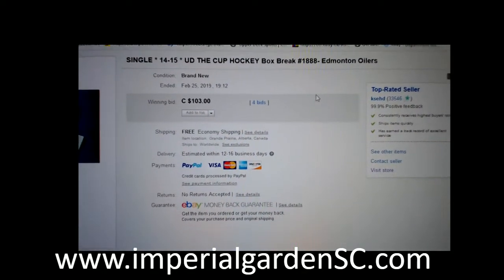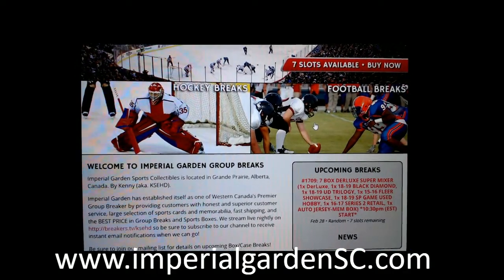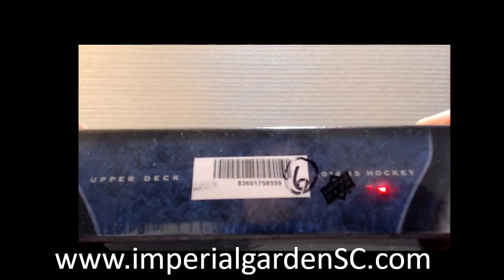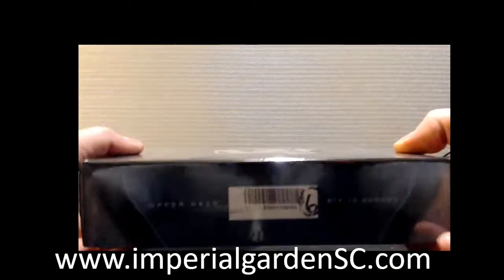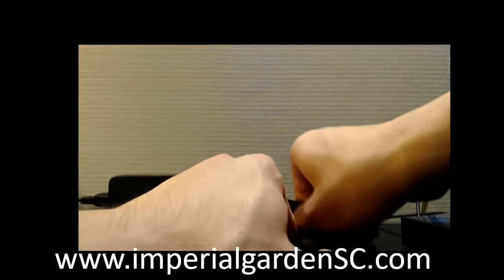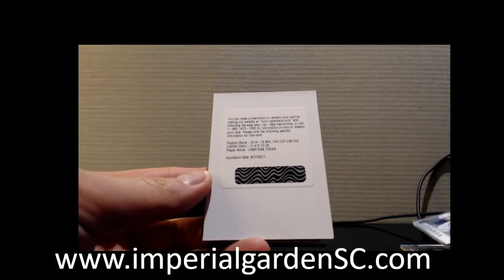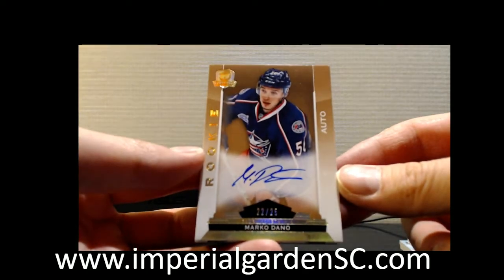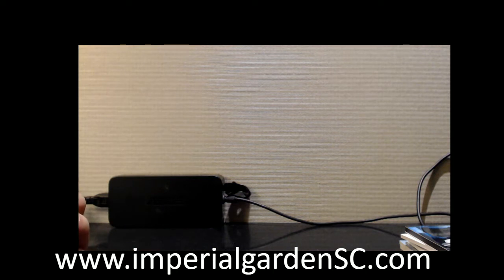SINGLE BREAK #1888: 14-15 UD THE CUP (EXQUISITE) NHL HOCKEY BOX